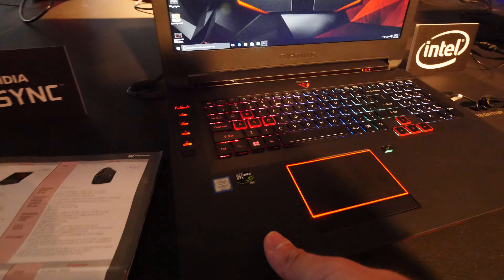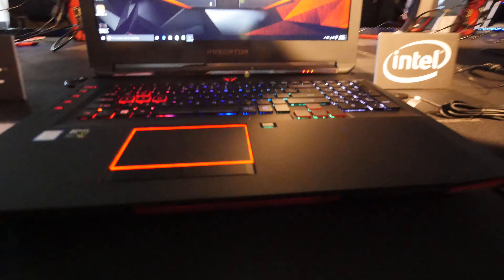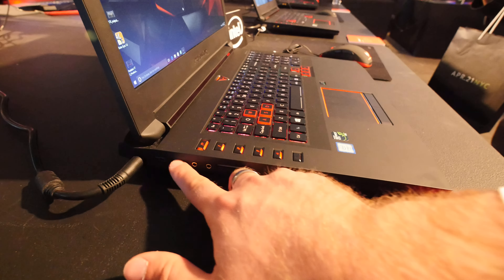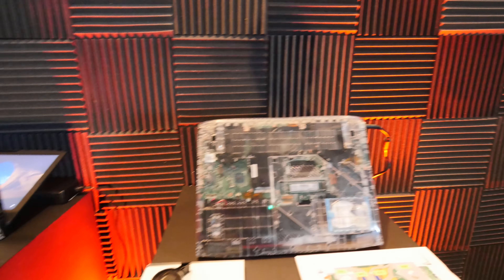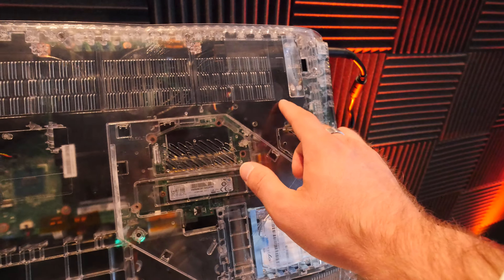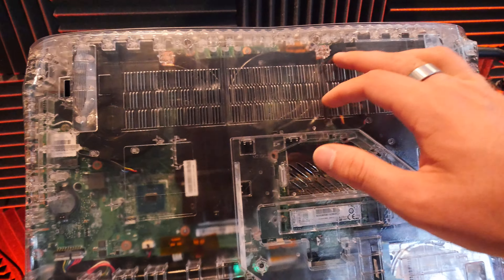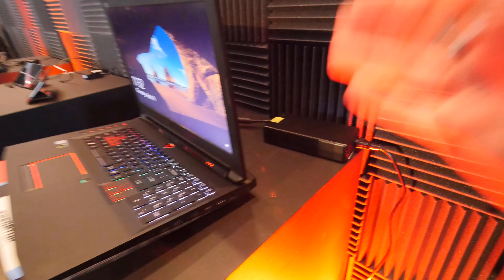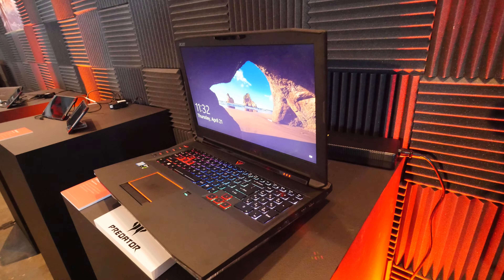Acer Predator 17X Hands On & Inside Look [4K UHD]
Buy: - Acer Predator 17X Gamign Notebook has the full Potential of a Desktop PC with a Portable Design but 10lbs of weight. Full Desktop Intel CPU and Nvidia GPU with the Geforce GTX 980 built in starting at 2999 US Dollars.